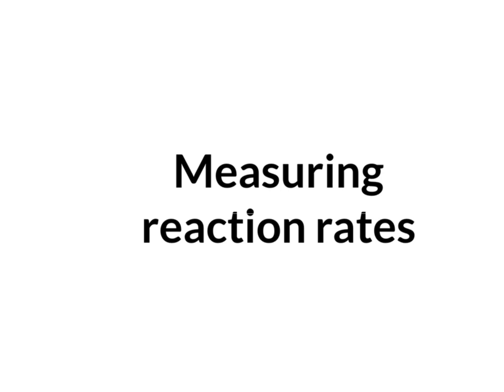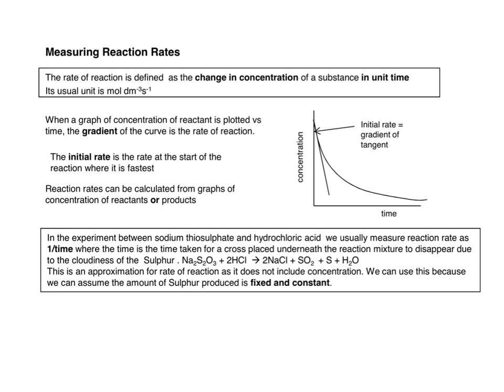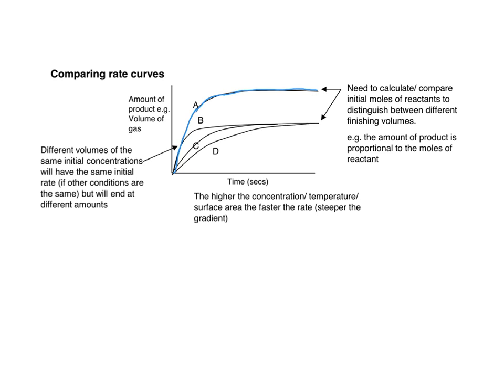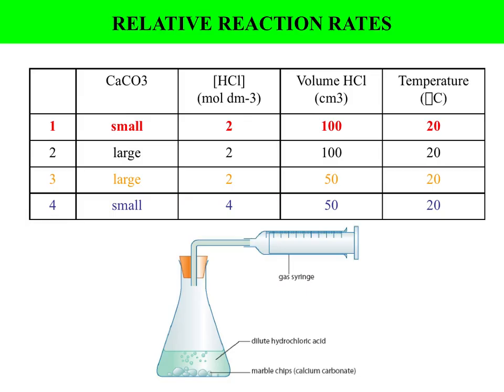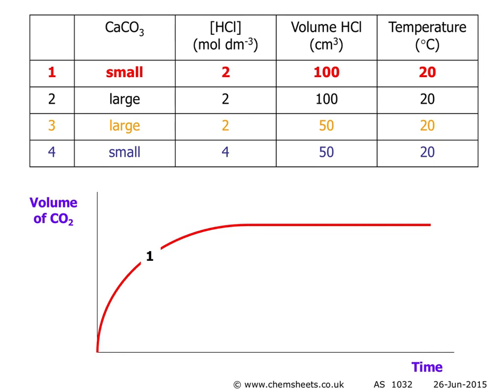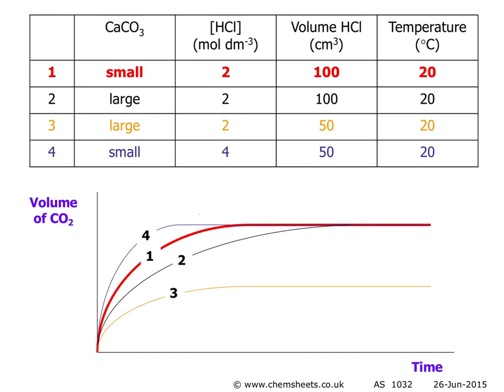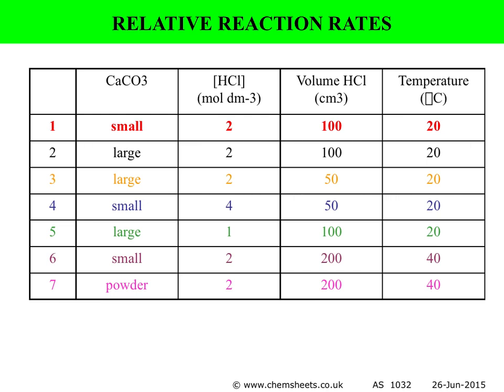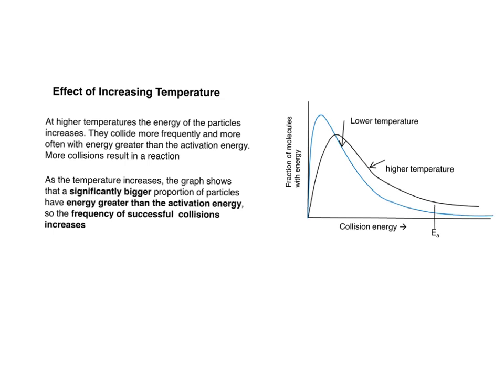Rates 1c - measuring reaction rates